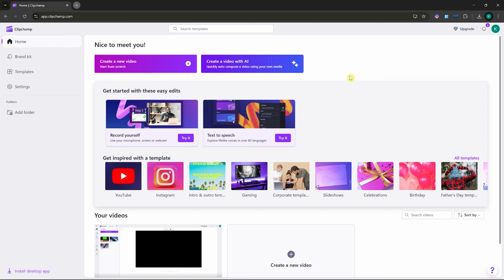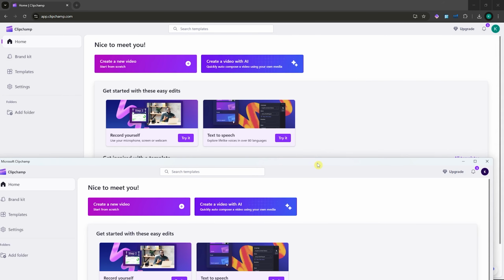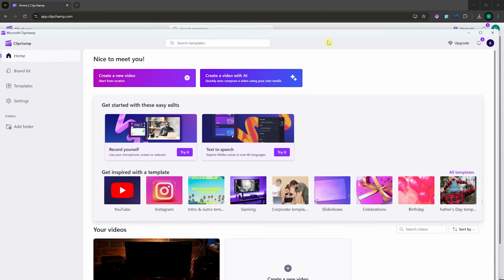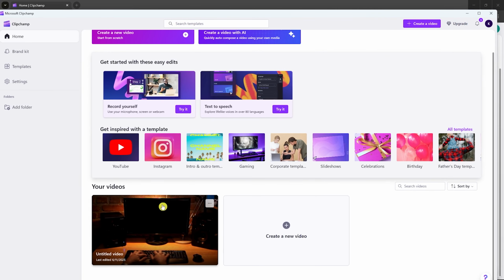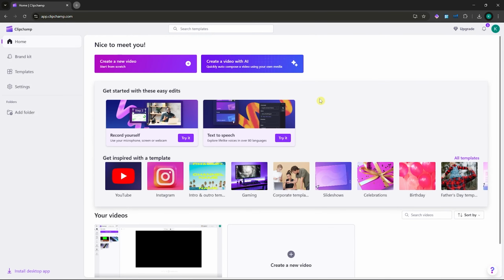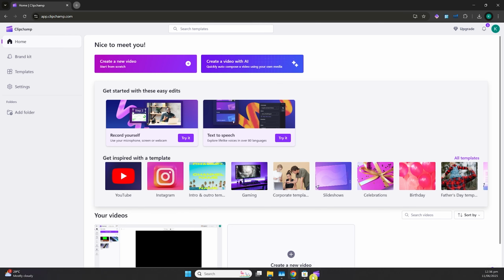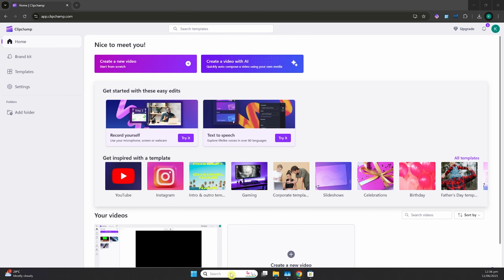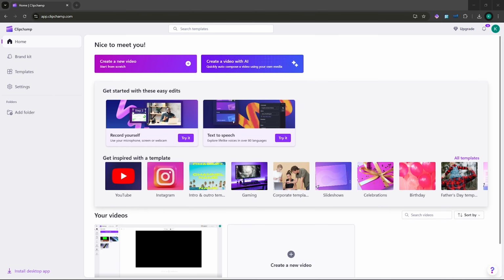How to Fix Clipchamp Not Exporting in 2025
Having trouble with how to fix clipchamp not exporting? In this quick guide, I’ll walk you through how to fix clipchamp not exporting problem step by step. Whether you’re using Clipchamp video editing on Windows 10, Windows 11, or through Microsoft Clipchamp, this tutorial covers all the common export issues and how to resolve them. You’ll also learn how to export video in clipchamp and adjust the right export settings in clipchamp for smooth rendering.

We’ll also explore how to export correctly in clipchamp, how to export a project in clipchamp, and even how to export as mp3 in clipchamp or export audio only in clipchamp. If you’re wondering how to use clipchamp or looking for a complete clipchamp tutorial, this is the video for you. Whether you’re using clipchamp video editor for basic edits or advanced production, you’ll learn how to export a project in clipchamp video editing the right way.

This guide will help you fix export on clipchamp issues and understand how to export mp3 on clipchamp. Perfect for anyone working with video editing or seeking to understand how to export audio only on clipchamp. Compatible with all Microsoft Windows systems.